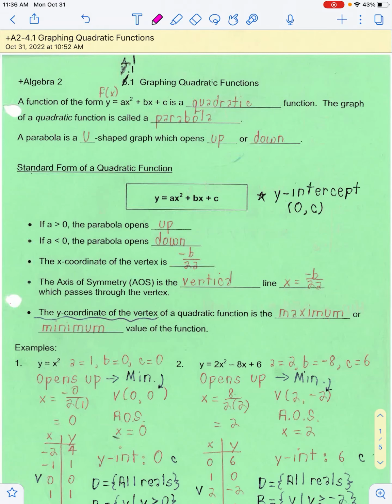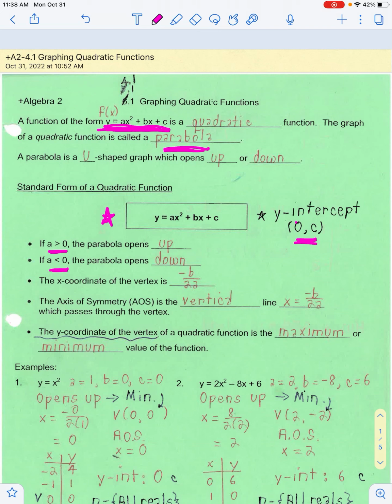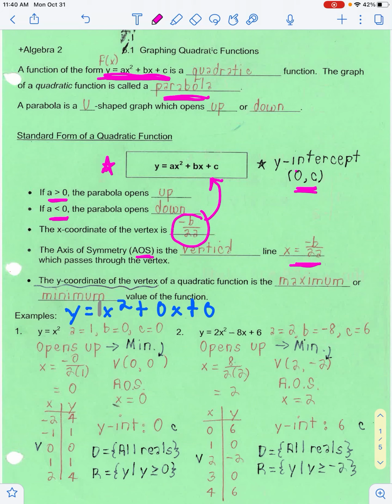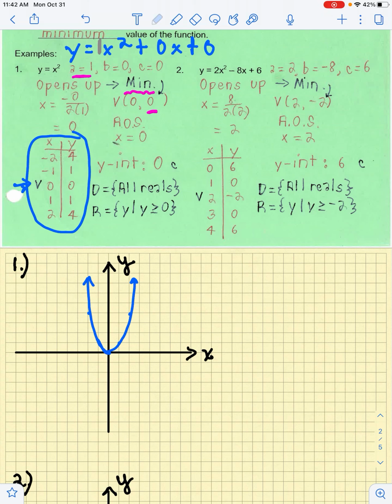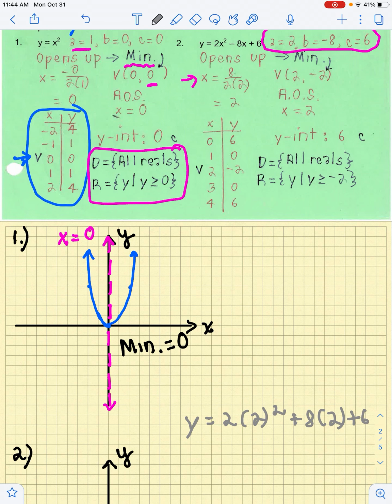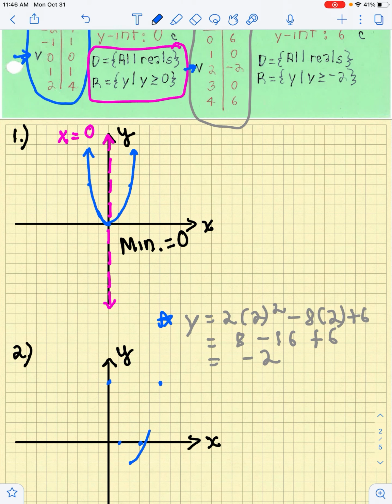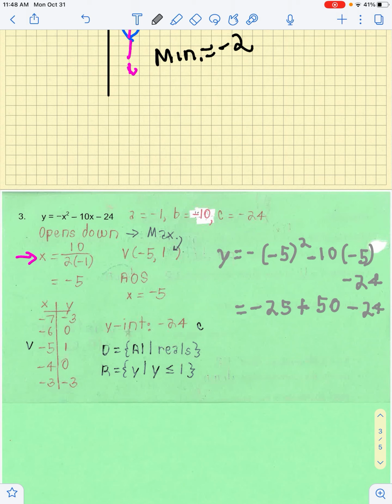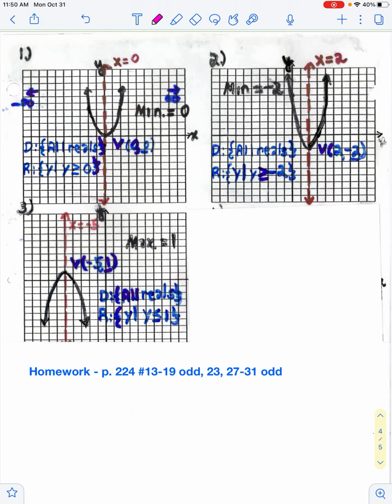+A2 - 4.1 Graphing Quadratic Functions